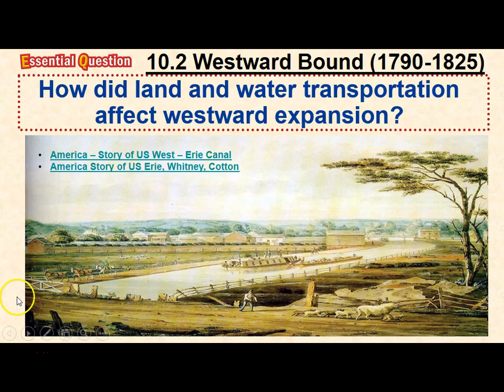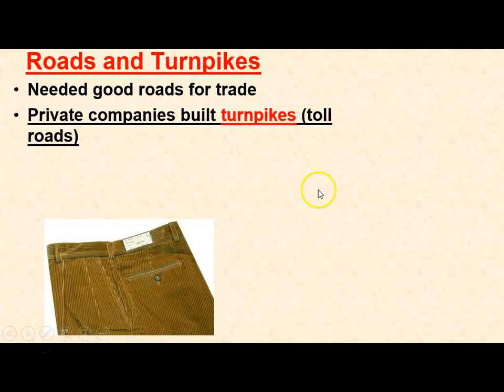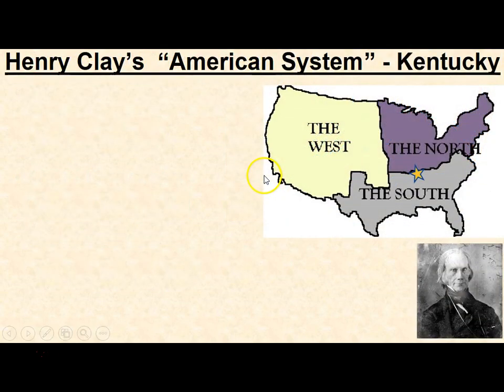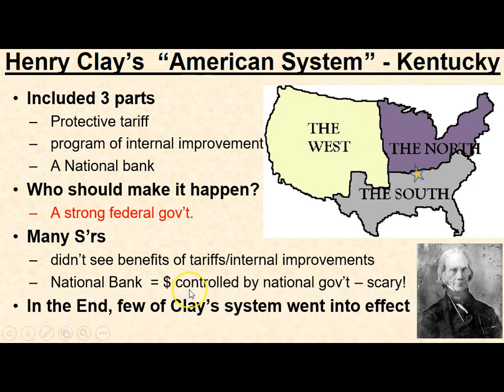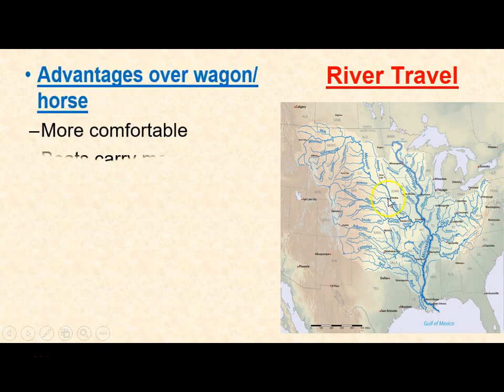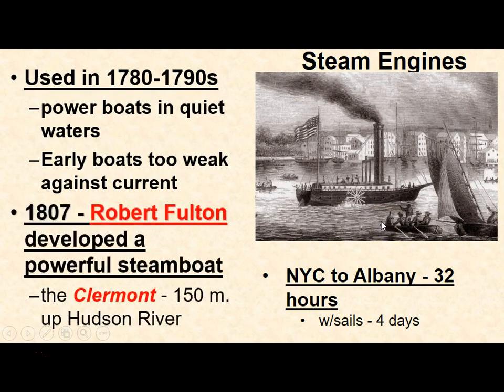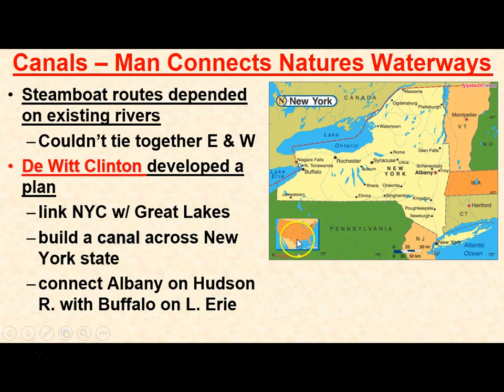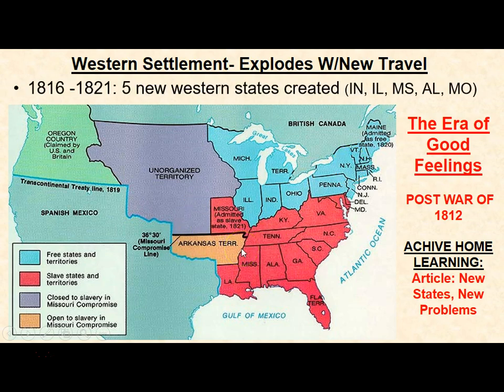10 2 Westward Expansion and Transportation